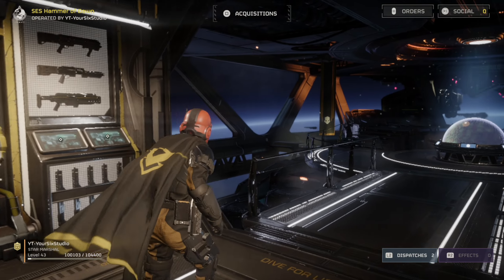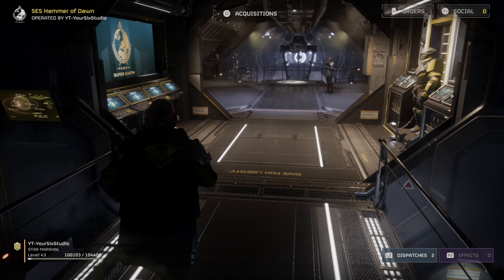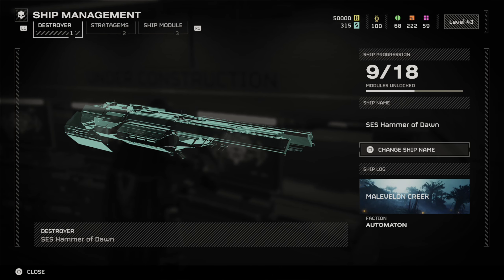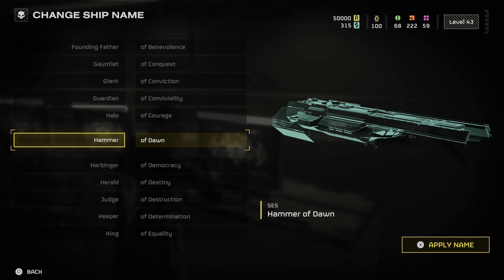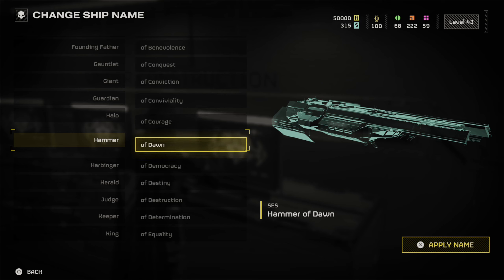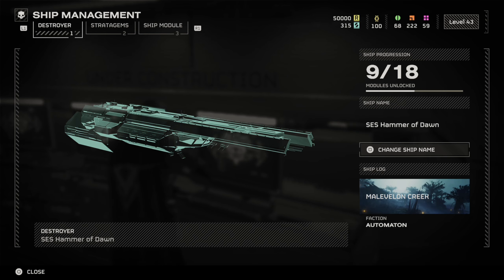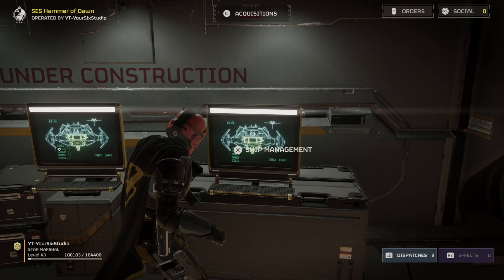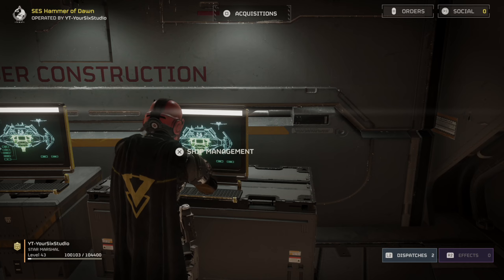How to Change your Ship Name in Helldivers 2 (Quick Tutorial)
To change the name of your ship in Helldivers 2, follow these steps:

Access the Ship Management Console: Head to the hangar area and open one of the Ship Management consoles.
Click “Change Ship Name”: On the right side of the screen (Square on PlayStation), you’ll find the “Change Ship Name” button. Click it to reveal a range of name options.

Choose a New Name: Scroll through the available options and select an entirely new name for your ship. Keep in mind that you’re restricted to a “X Of Y” format for the ship name.

Apply the New Name: Once you’ve settled on a name, click “Apply Name” (X on PlayStation) to instantly update your ship’s name. The process is free, and there doesn’t seem to be any limit to how many times you can rename your destroyer.